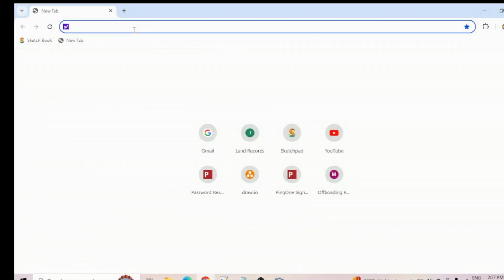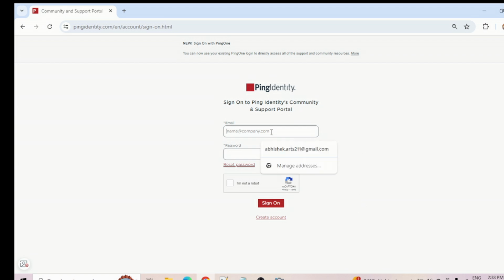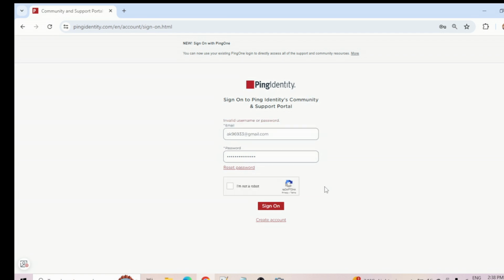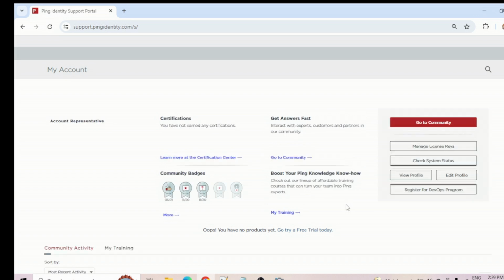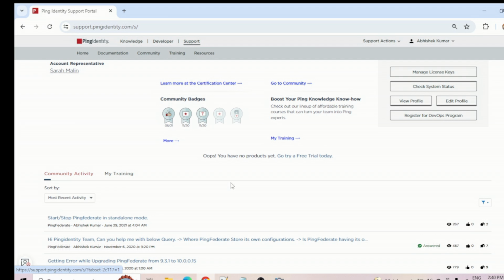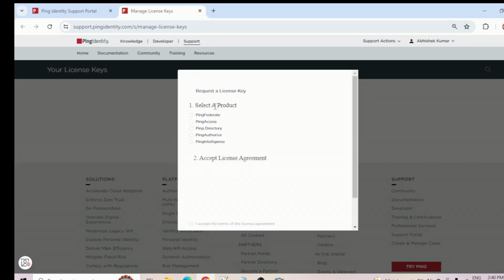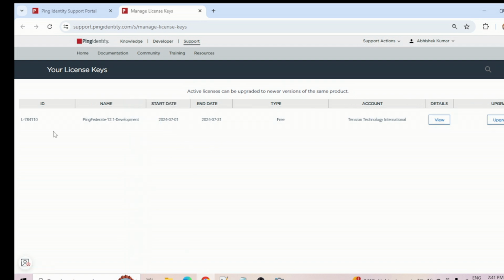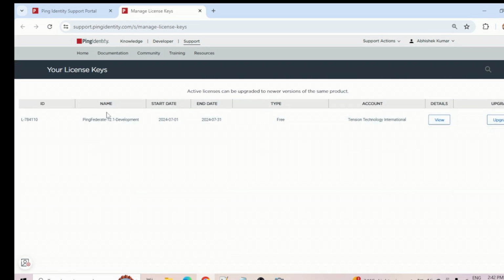How to request for PingFederate developer license? | PingFederate Complete course | PF 08